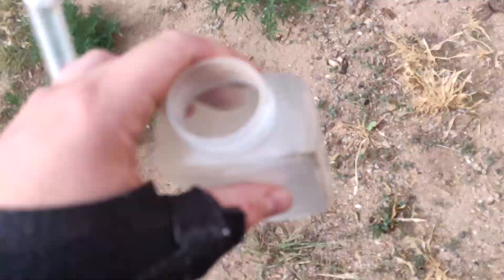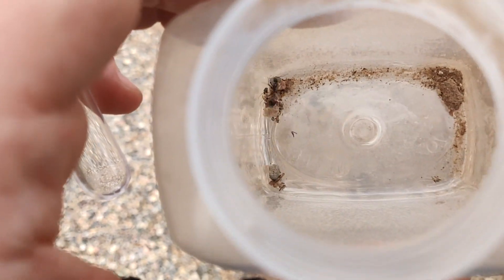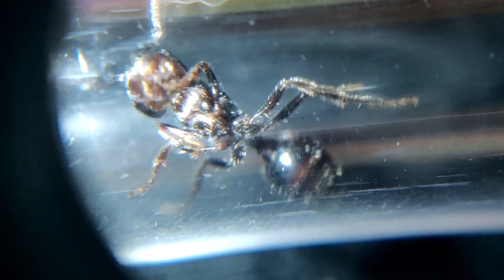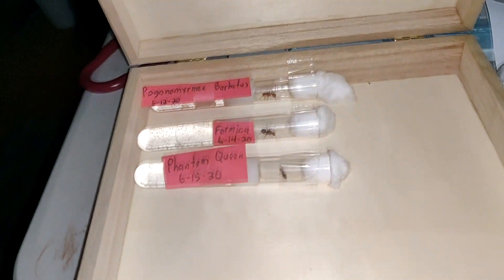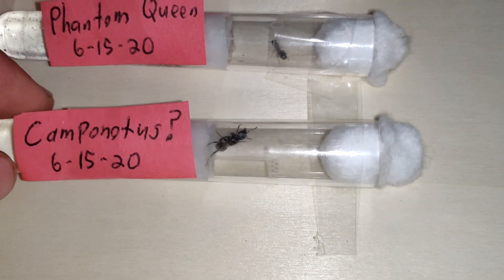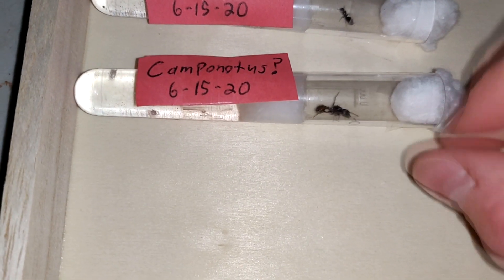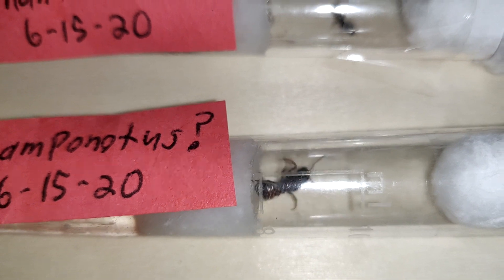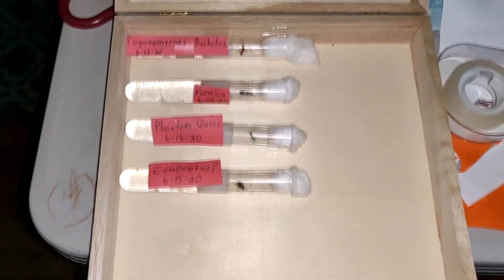Pogonomyrmex Rugosus queen ant - catch and test tube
UPDATE: Upon further research I have identified this ant as Pogonomyrmex Rugosus

My 4th queen catch. I want to catch more queens but idk what Im going to do with them all. Im not sure what this one is but Its huge!